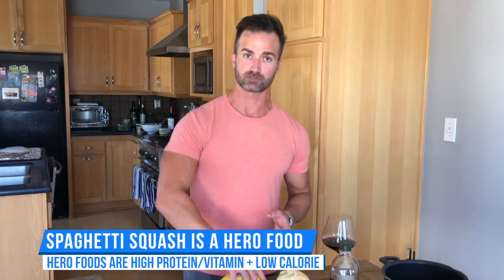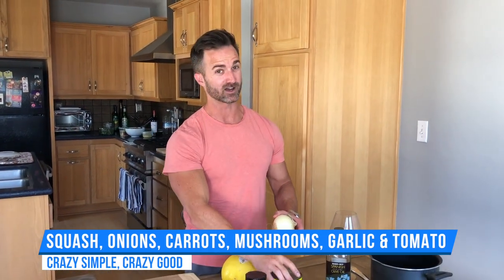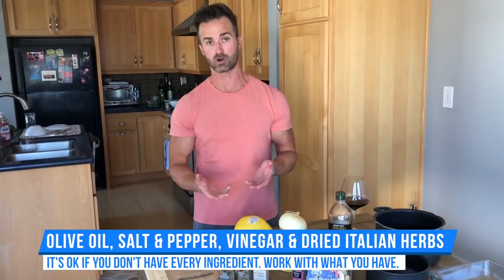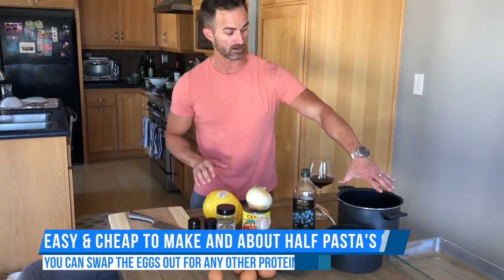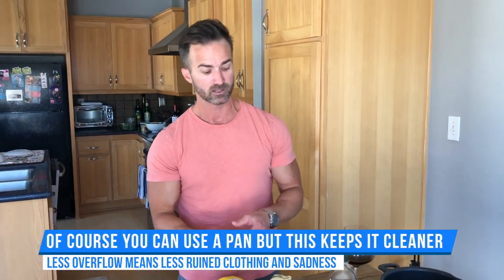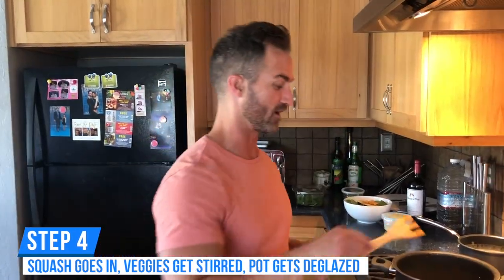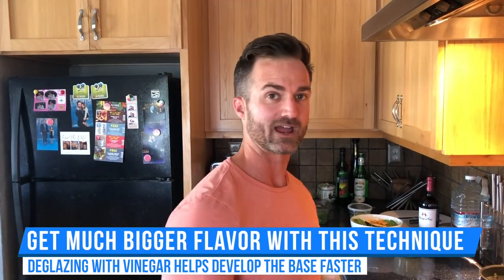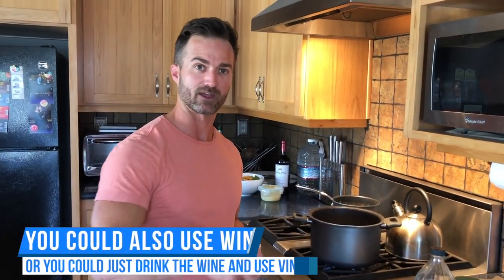Spaghetti Squash & 7 Minute Eggs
High Protein, Low Carb, High Vitamins & Minerals. Oh, and it tastes juste like pasta.

Ingredients:
1 Spaghetti Squash
1 can San Marzano Tomatoes
Eggs
1 Onion
4 Cups of Chopped Mushrooms
2 Carrots
2 oz. Tomato Paste
1/2-1 Cup Parmesan Cheese
1/8 Cup Grana Padano
1/4 Cup Olive Oil
1/4 Cup Apple Cider Vinegar